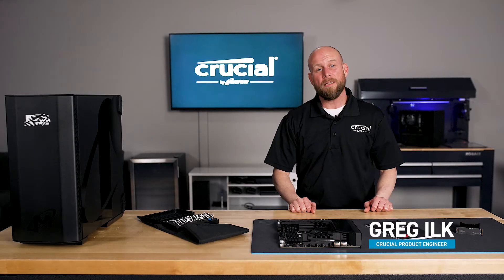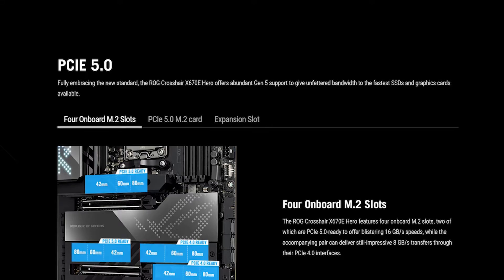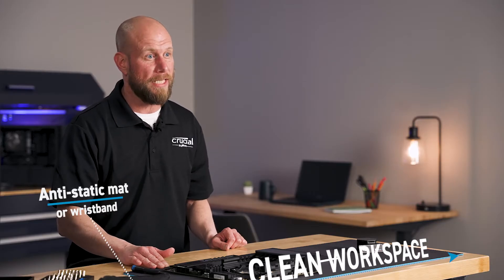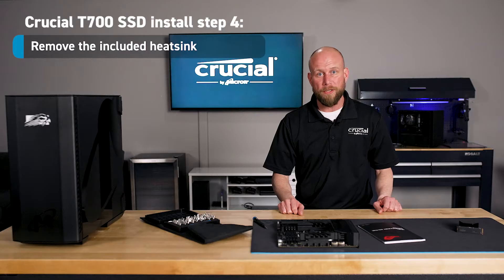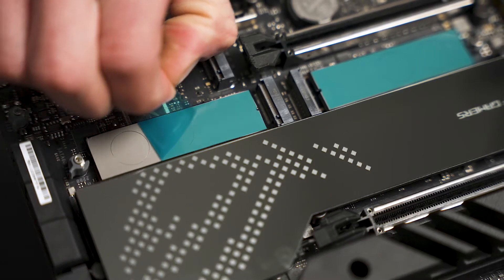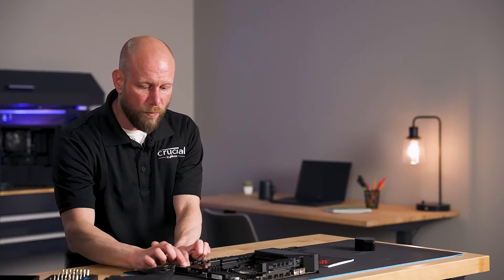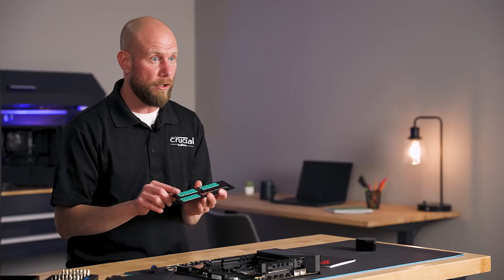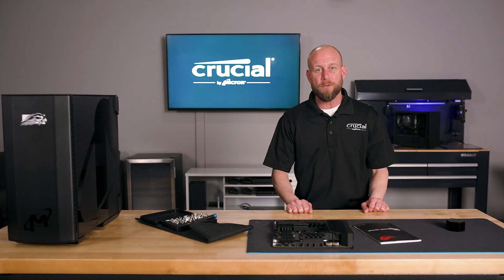Crucial How To | Install your Crucial T700 Pro Gen5 NVMe® SSD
In this short video, we'll walk you through the steps of installing your new Crucial T700 Pro Gen5 SSD with your motherboard's onboard heat spreader.

TIMESTAMPS
00:00 – Intro
00:29 – Check Motherboard Compatibility
01:01 – Prepare Your Workspace
01:25 – Identify Gen5 M.2 Slots
01:46 – Remove Built-In Heatsink
02:30 – Install and Secure T700 SSD
03:14 – Re-Install Included Heatsink
03:51 – Additional Tips & Information